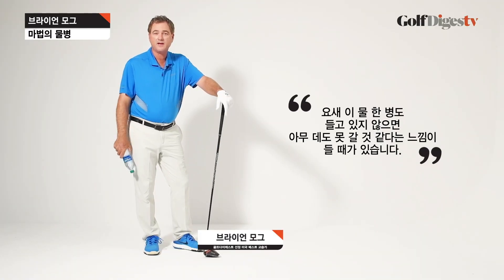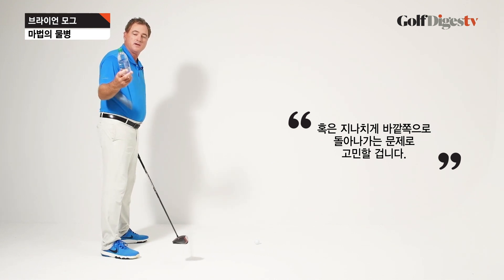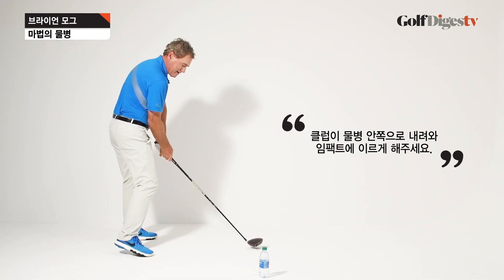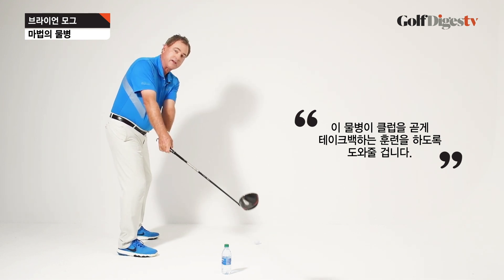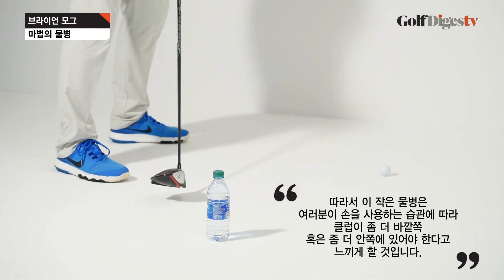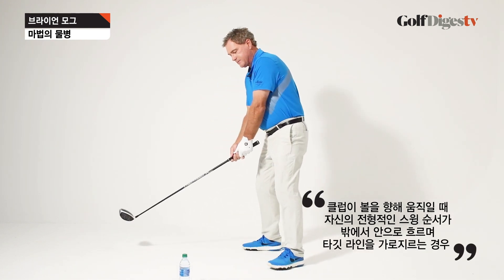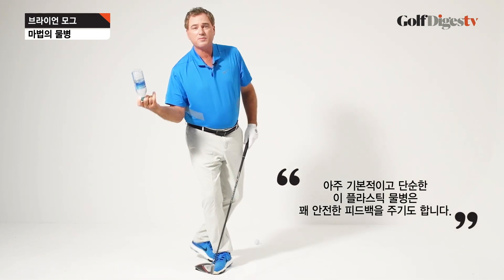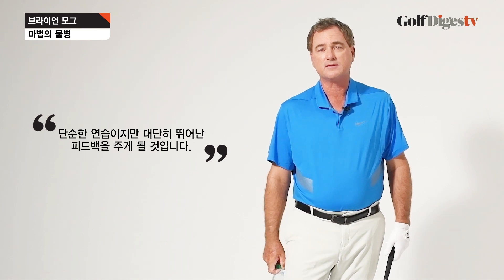[골프다이제스트] 물병을 이용한 스윙 궤도 교정법 - 브라이언 모그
세계적인 교습가 브라이언 모그는 스윙 궤도로 고민하는 골퍼에게 물병을 활용해보라고 조언한다.
테이크백과 다운스윙 그리고 폴로스루 구간에 물병 하나만 있으면 자신의 스윙 궤도를 체크하고 수정할 수 있다.